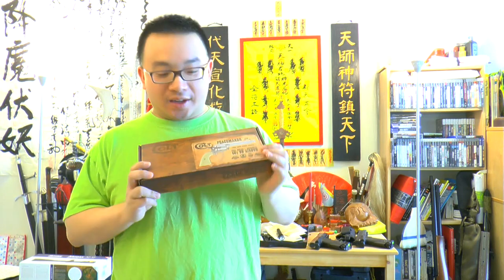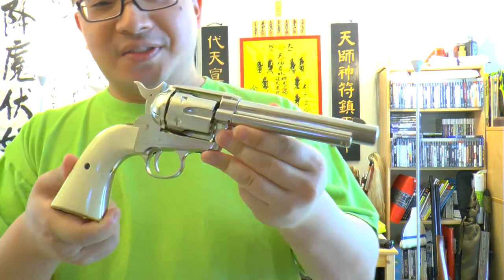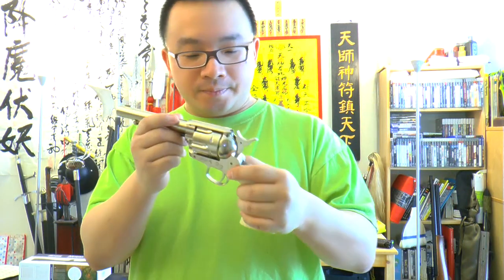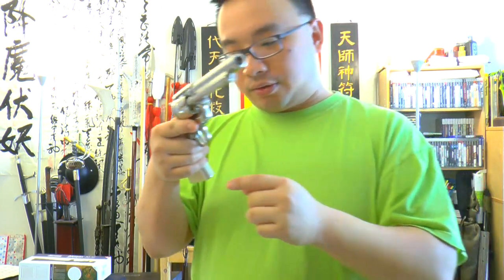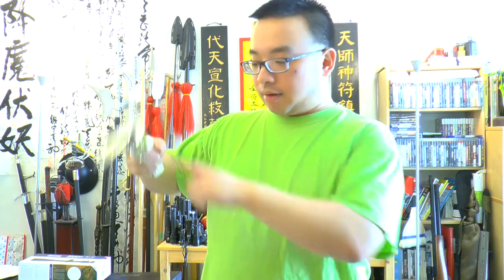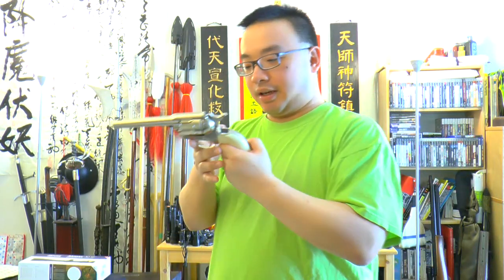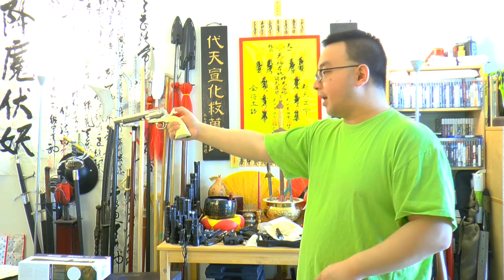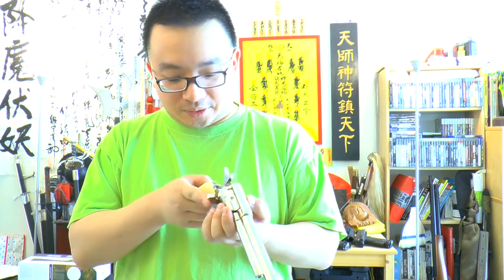Colt SAA Peacemaker 4.5mm CO2 Revolver Review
First day hands on review of the Colt SAA Peacemaker CO2 Revolver chambered in 4.5mm!  This is a very nice replica of the Colt Single Action Army revolver!  Cowboy shooting time!  The gun shoots about 400 fps in reality and yes the Dan Wesson shells will work on these guns too, but less powerful! Pellets/ YES!  I just tried it and pellets will work (even better) on this gun!  Will do update video of pellet shooting later on!